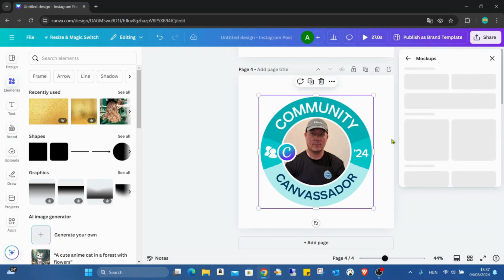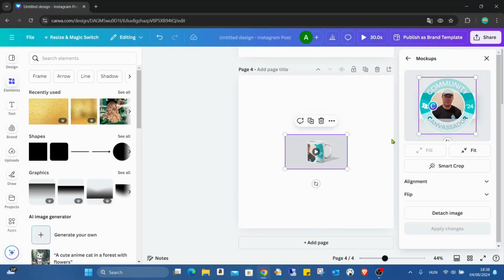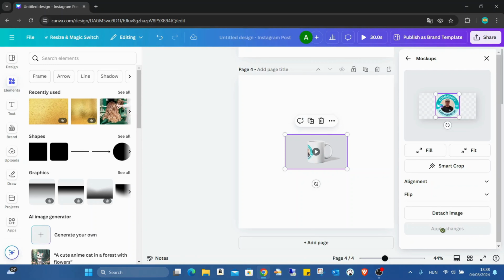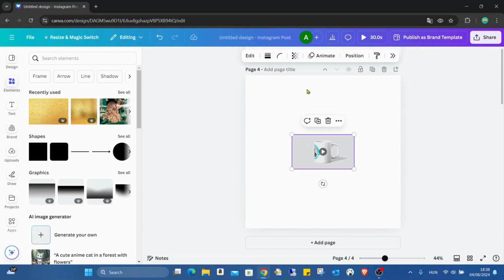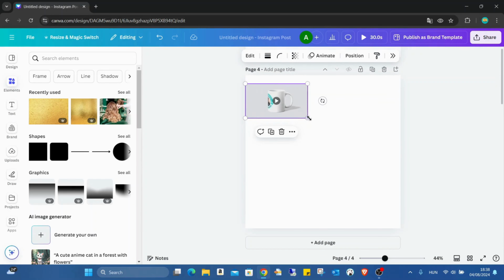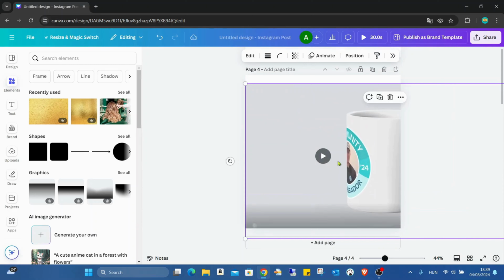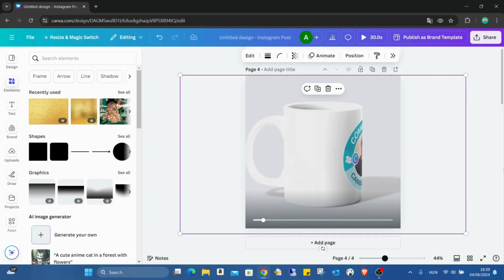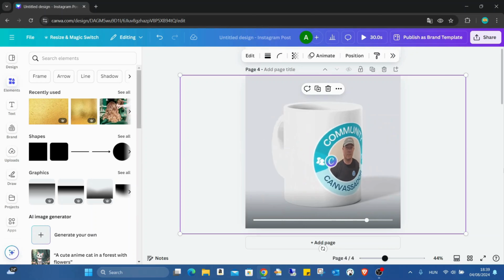Canva hack: Make Viral Video Mockups That Explode Your Views! 🚀💥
In this video I will show You how to use the video mockups inside the Canva.